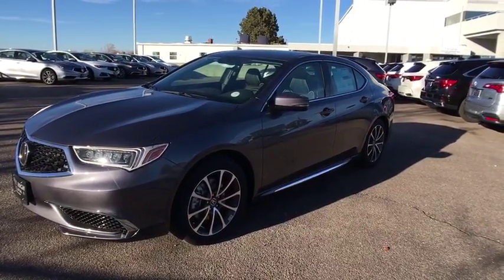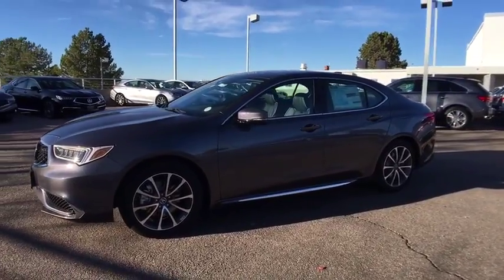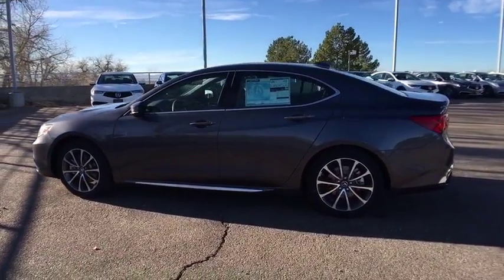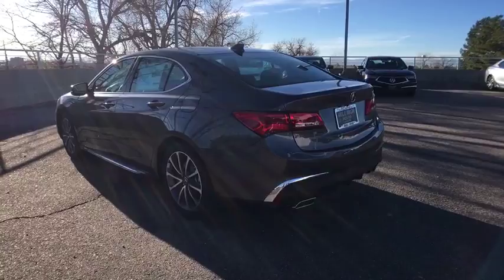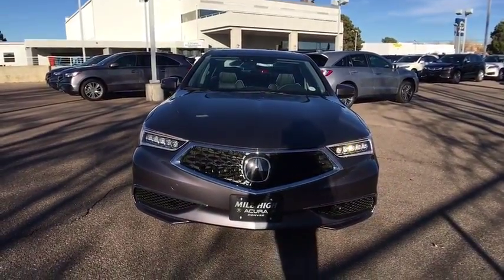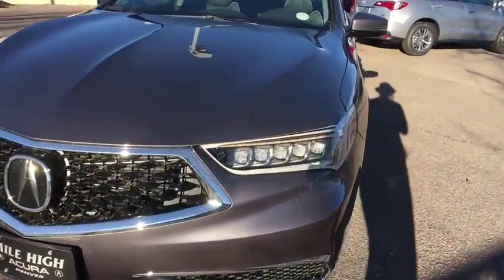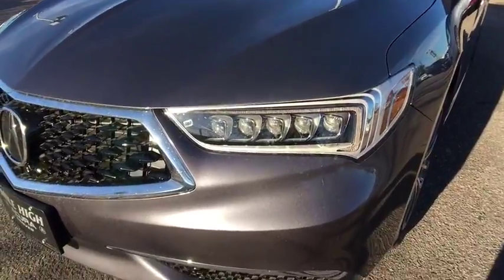2019 Acura TLX Denver, Aurora, Centennial, Parker, Highlands Ranch, CO 18238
Modern Steel Metallic New 2019 Acura TLX available in Denver, Colorado at Mile High Acura. Servicing the Aurora, Centennial, Parker, Highlands Ranch, CO area.
2019 Acura TLX V6 w/Technology Pkg - Stock#: 18238 - VIN#: 19UUB3F45KA002509

Scores 29 Highway MPG and 20 City MPG! This Acura TLX delivers a Premium Unleaded V-6 3.5 L/212 engine powering this Automatic transmission. Window Grid Antenna, Wheels: 18 x 7.5 Machine-Finished Aluminum Alloy, Vehicle Stability Assist Electronic Stability Control (ESC).* This Acura TLX Features the Following Options *Valet Function, Trunk Rear Cargo Access, Trip Computer, Transmission: 9-Speed Automatic w/Paddle Shifters, Transmission w/Oil Cooler, Tires: P225/50R18 95H M+S, Tire Specific Low Tire Pressure Warning, Systems Monitor, Strut Front Suspension w/Coil Springs, Streaming Audio.* Stop By Today *Test drive this must-see, must-drive, must-own beauty today at Mile High Acura - Denver, 2799 South Havana, Denver, CO 80014.